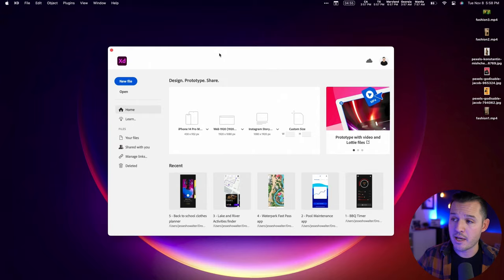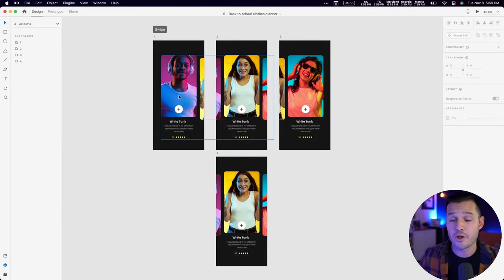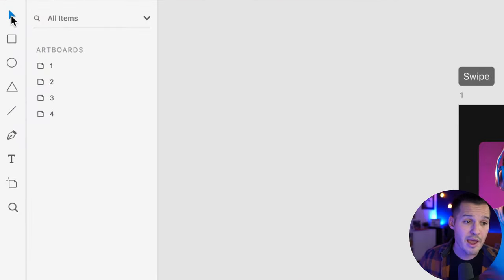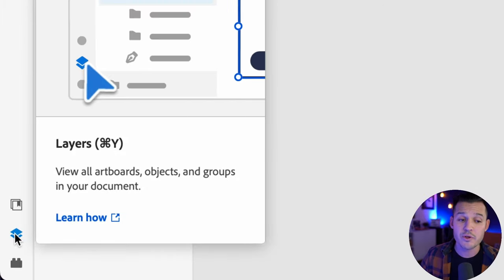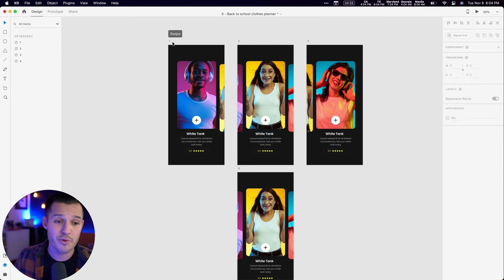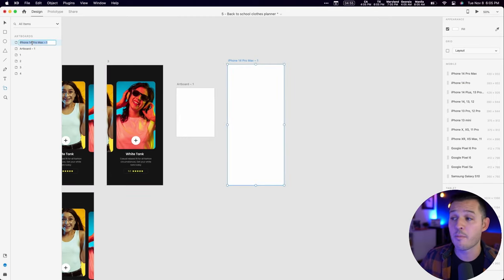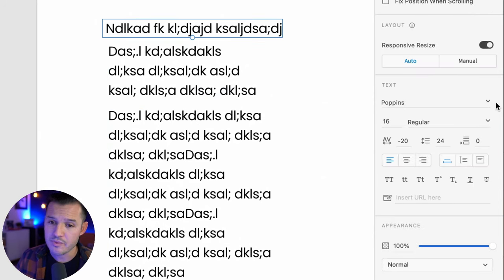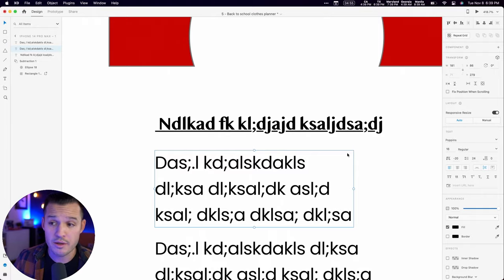Adobe XD Masterclass for Beginners (Updated 2023)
Adobe XD is an awesome design tool for people who want to focus on UI Design, UX Design, Prototyping, Responsive Web Design and more.

If you are just starting out with Adobe XD or UI Design/ Graphic Design Software in General, this tutorial should give you everything you need to design websites and apps in Adobe XD.

00:00 Introduction
00:35 UI Tour
06:48 Artboards
07:57 Pen Tool
08:47 Shapes
10:29 Pathfinder Tools
10:54 Text Tools
13:45 Styles & Assets
18:04 Components
20:04 Component States
21:35 Responsive Resize
24:52 Photos & Video
27:22 Masks
29:39 Repeat Grid
32:01 Stacks & Padding
34:43 Scroll Groups
36:58 Prototyping
41:28 Gestures & Actions
42:42 Timed Triggers
44:28 Plugins
45:57 Sharing